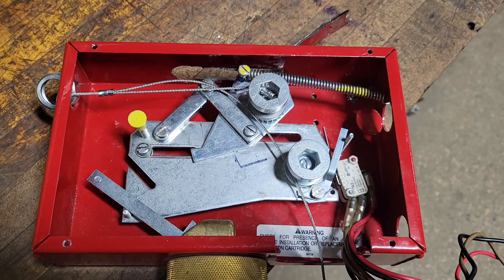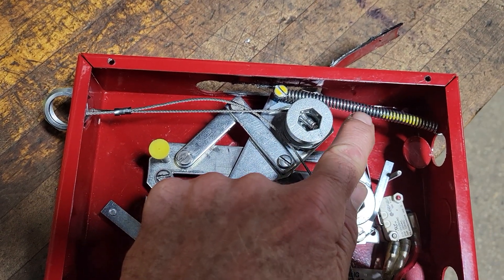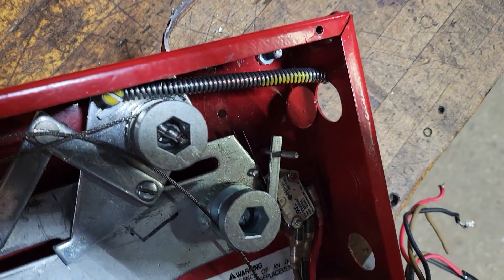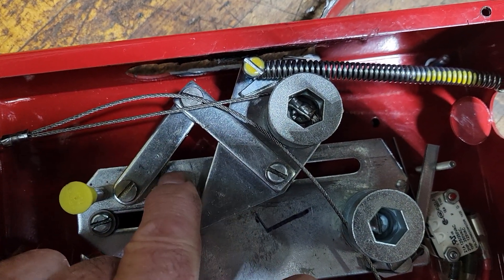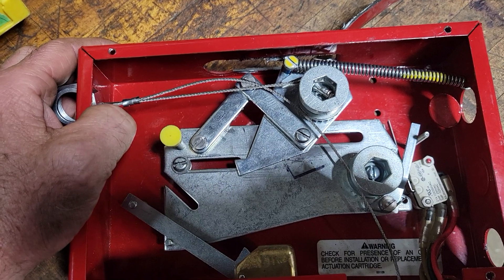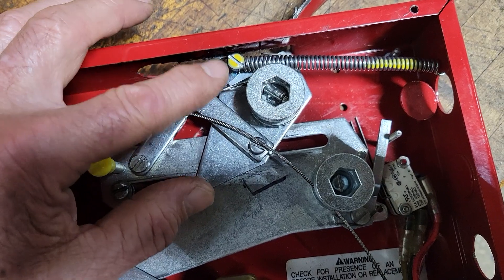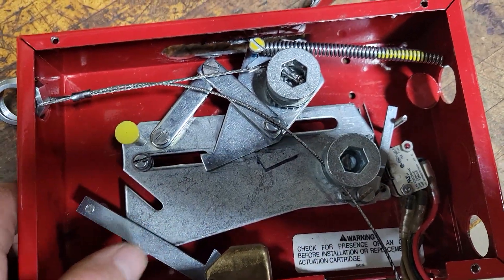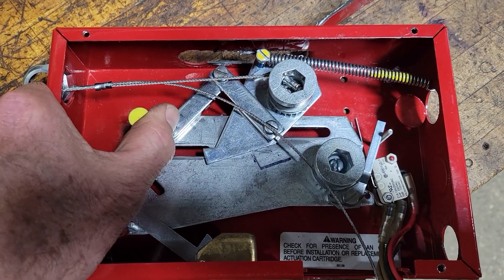MCH3 Pyro-chem Control Head Fire Suppression failure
Engineering failure of MCH3.  Failure could render control head useless and NOT allow fire suppression.  The design cocks the mechanism sideways and restricts movement.  This is a major design flaw! Pyrochem Mechanical Control Head